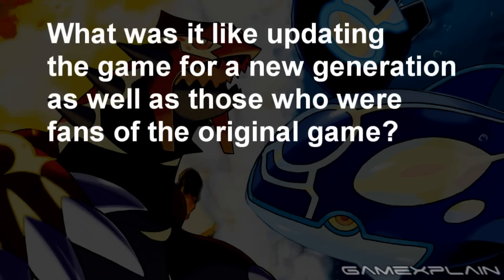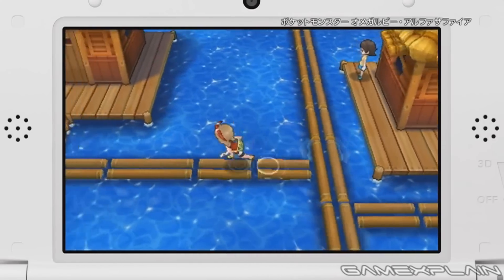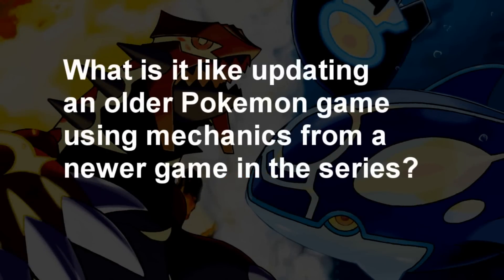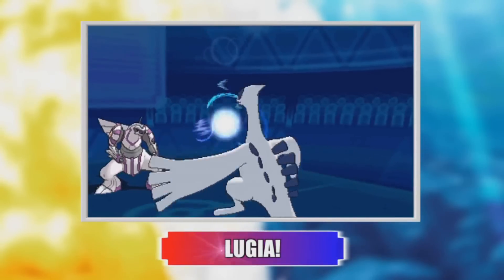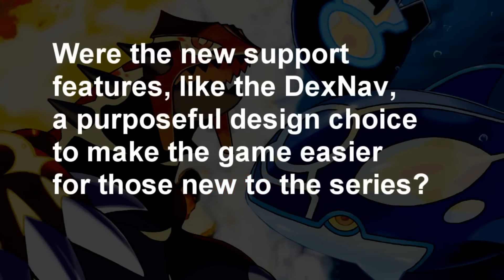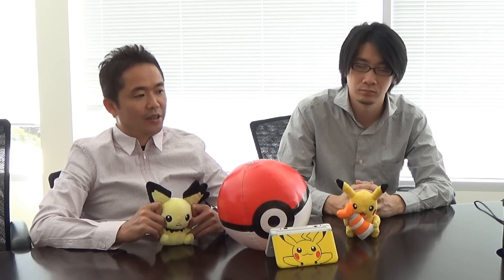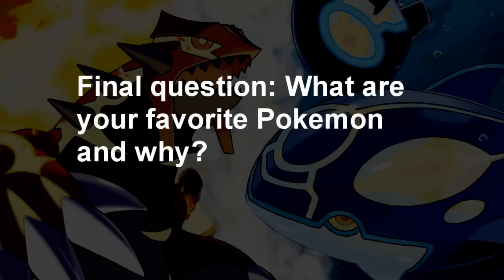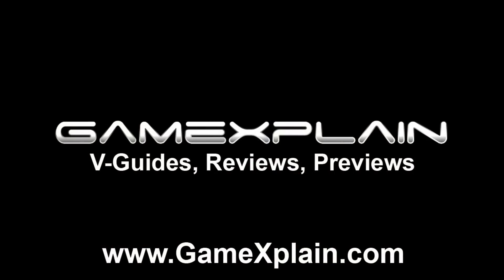Pokémon Omega Ruby & Alpha Sapphire Developer Interview - Junichi Masuda & Shigeru Ohmori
We had the chance to interview two of the creators behind Pokémon Omega Ruby & Alpha Sapphire, Junichi Masuda and Shigeru Ohmori. Find out the thought process behind the new game features, how they choose which Pokemon games to remake, and what their favorite Pokemon are!